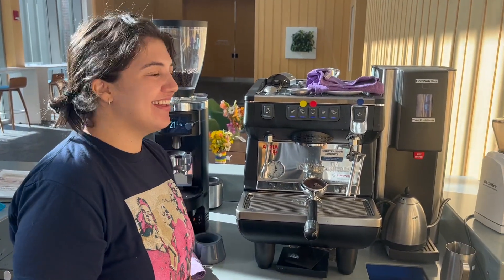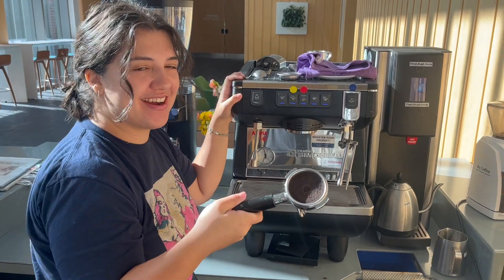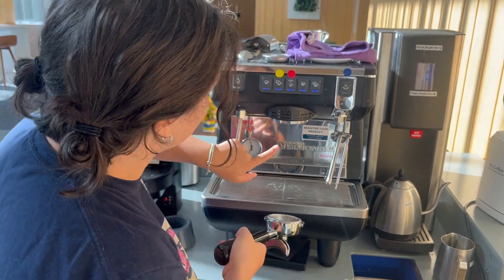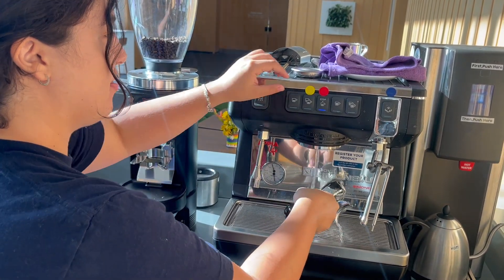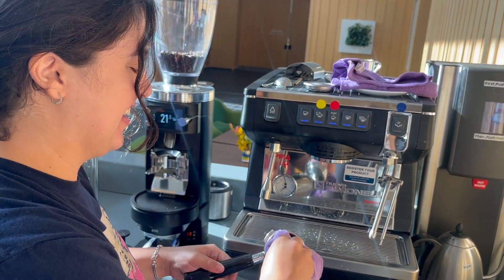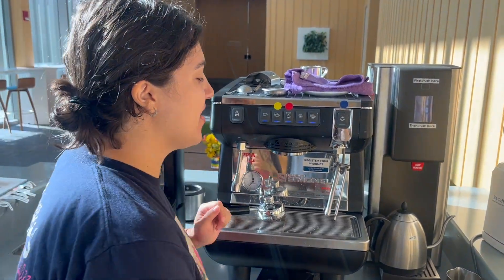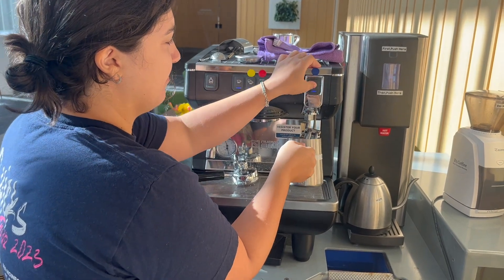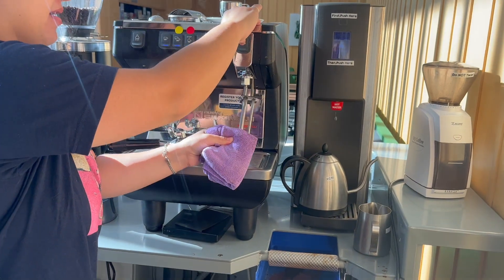Espresso Machine Cleaning Routine Between Drinks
Learn how to clean B3's espresso machine. This routine should be done after every drink made!